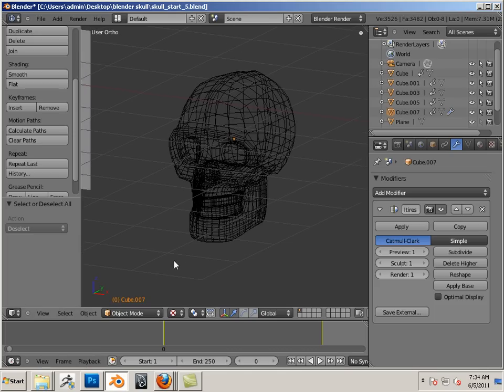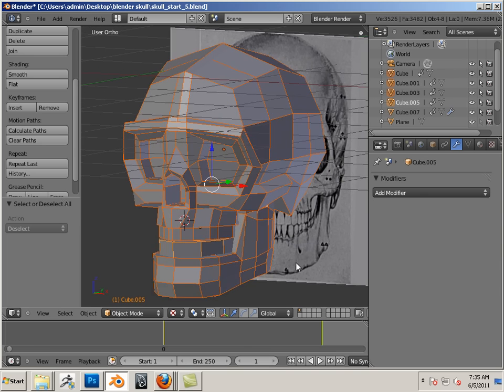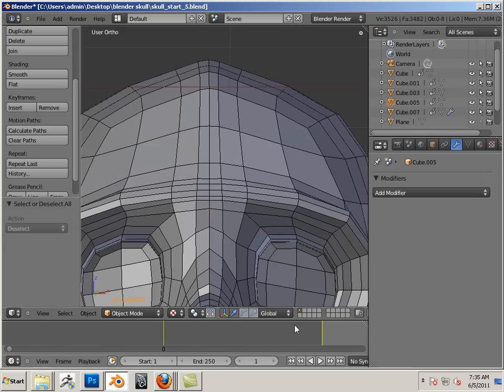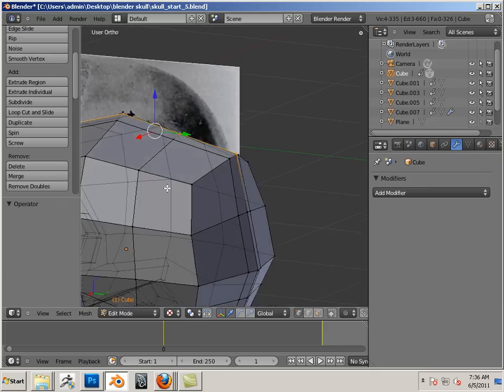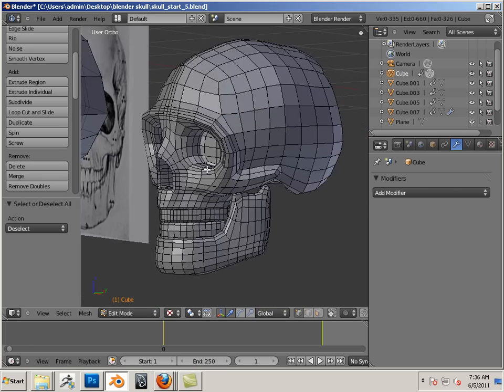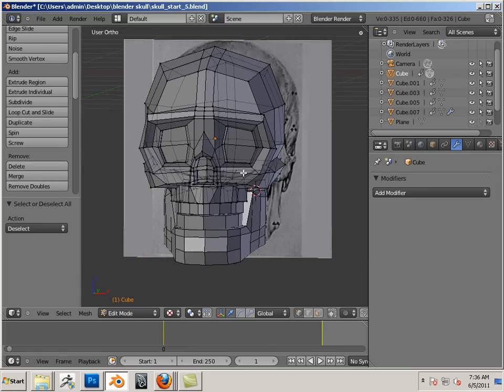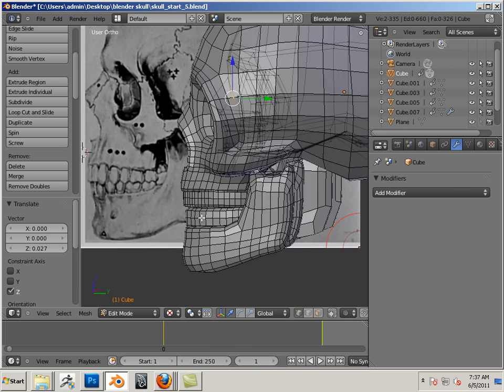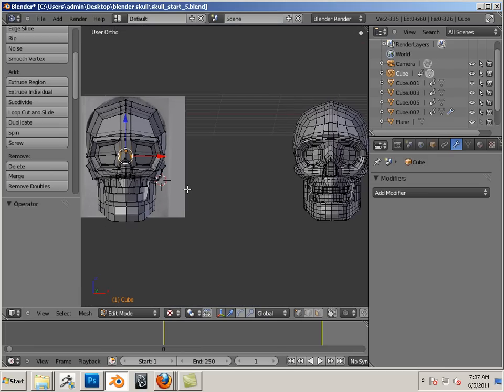0909 Blender Assignment